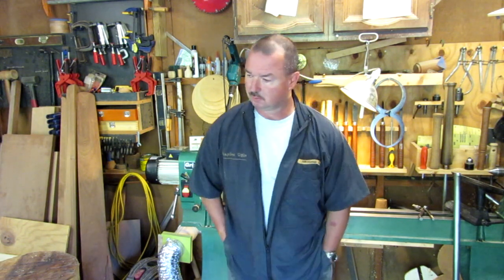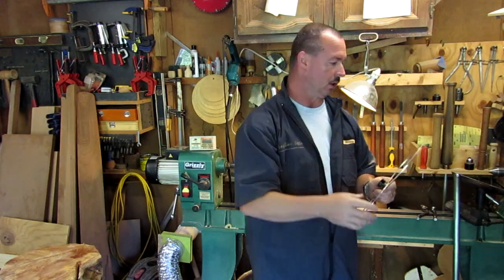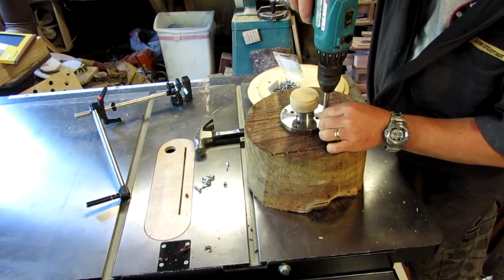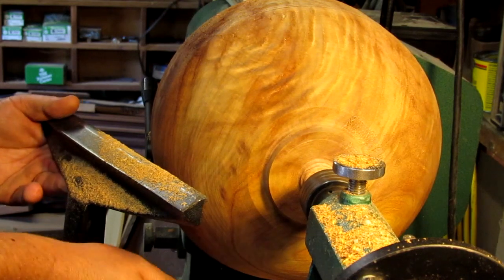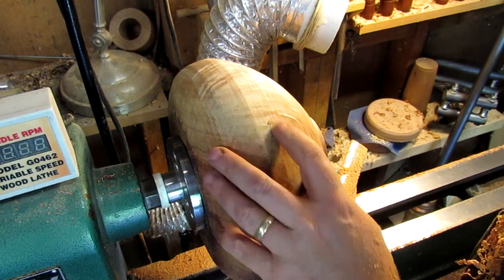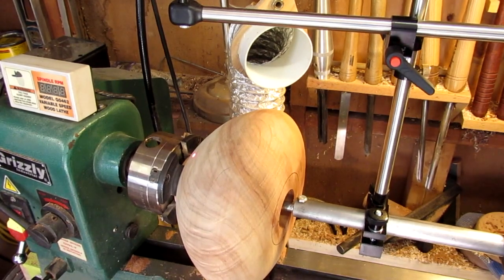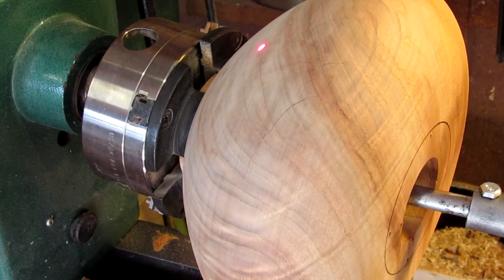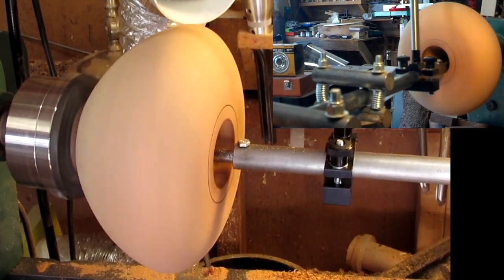#78 Woodturning a Camphor Hollow Form Part 1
Part 1 I begin shaping the outside of the 10 by 8 inch Camphor blank and begin the hollowing process using my new shop built  hollowing bar and a captive rest from John Williams.